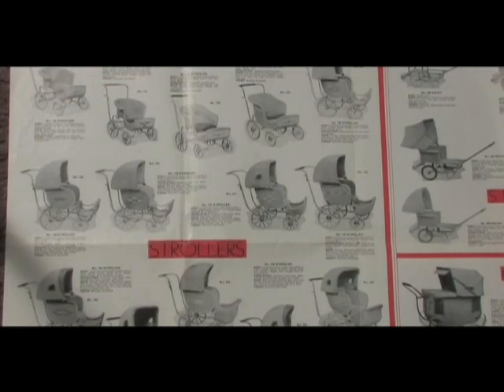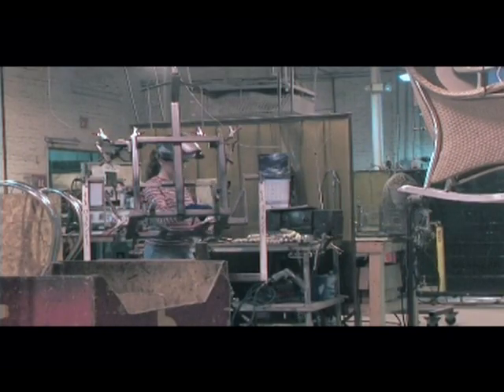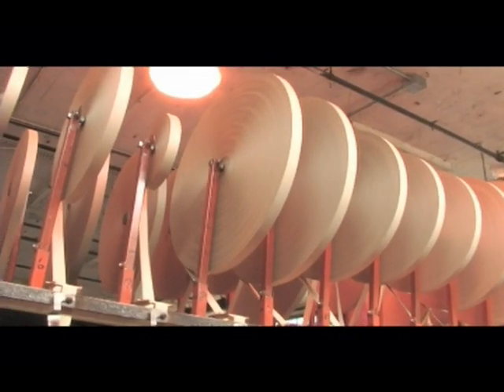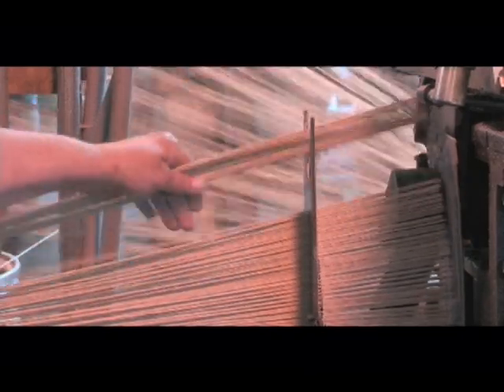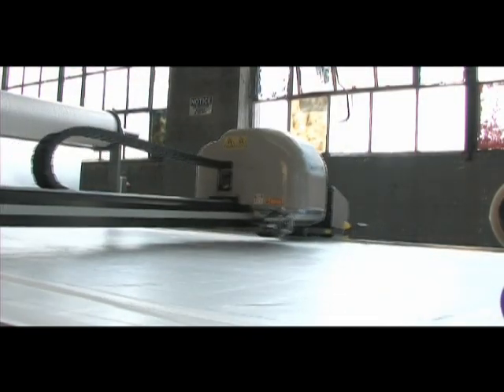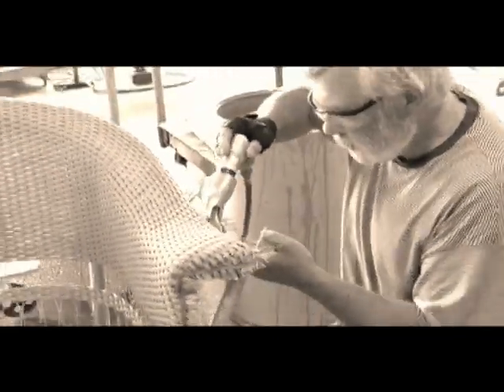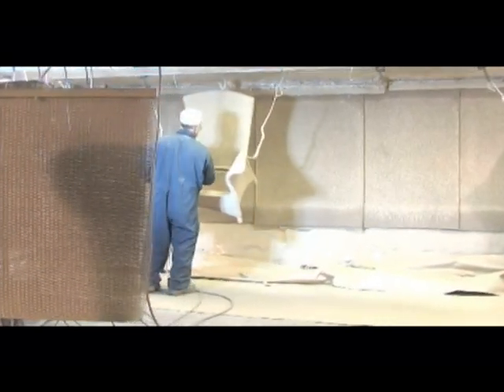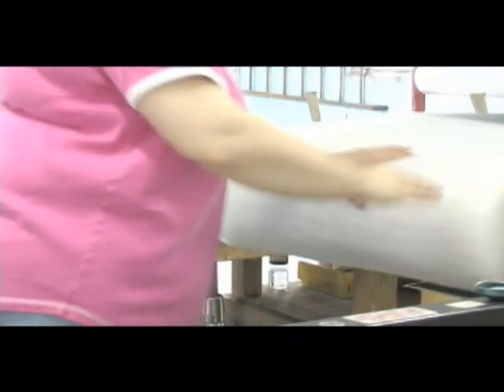VTS 01 1